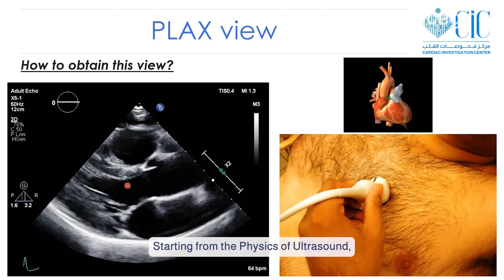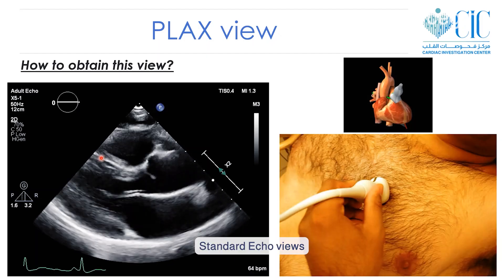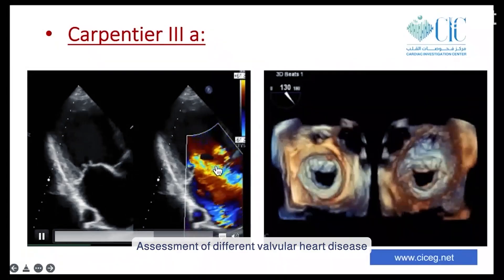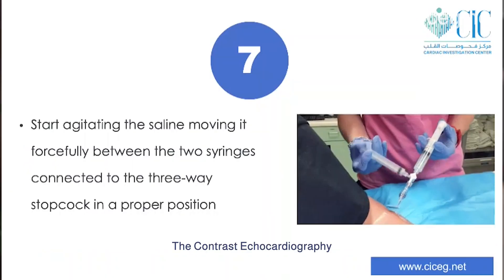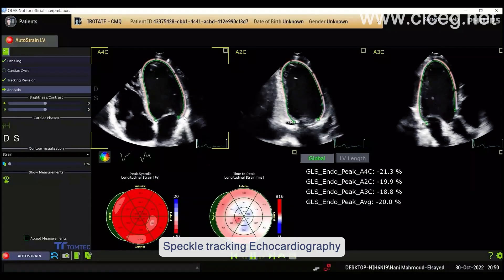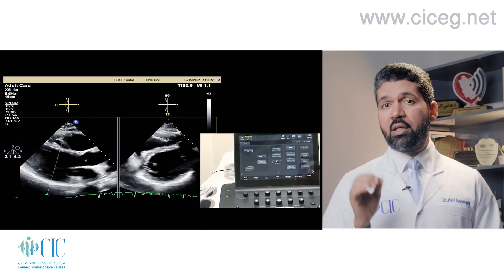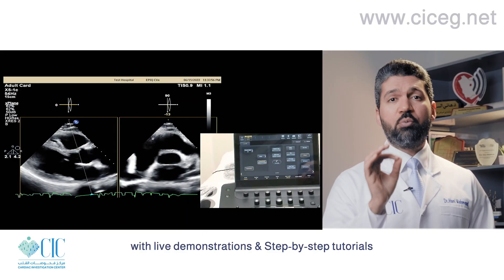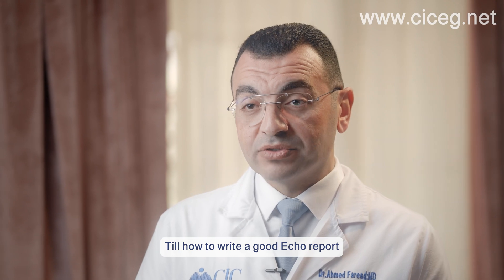CIC Online Trans-Thoracic Echocardiography (TTE) Course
The CIC Online Trans-Thoracic Echocardiography Course is a comprehensive, audiovisual course by four Echo-Board certified, expert Echo-Cardiologist/Cardiac Imagers, designed to give the candidate all what is needed for a full understanding of the Trans-Thoracic Echocardiography starting from the scratch, Physics of Ultrasound, Standard Echo views and chamber quantification, assessment of different valvular heart disease, ischemic heart disease, Contrast Echocardiography, Speckle tracking Echocardiography, 3D trans-thoracic Echocardiography, with live demonstrations & Step-by-step tutorials, till how to write a good Echo report.
With this course, you will get all what you need to help your patients, pass your exam and improve your career!!!
The Online, Adult Trans-Thoracic Echocardiography course from (CIC) is made for you!!!
All course videos are available online now!!!
watch them any-time, anywhere in any order!!!